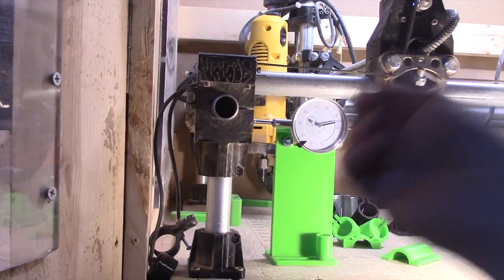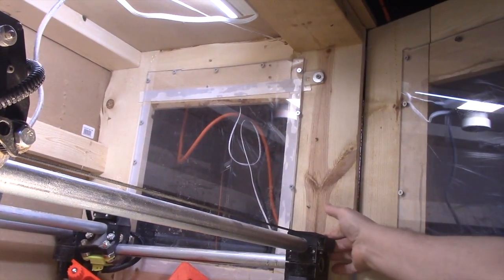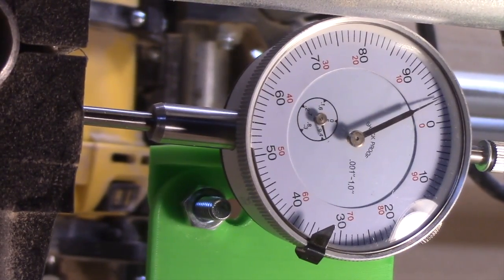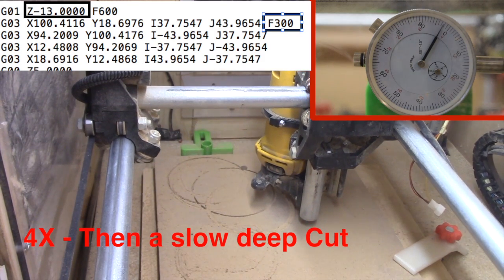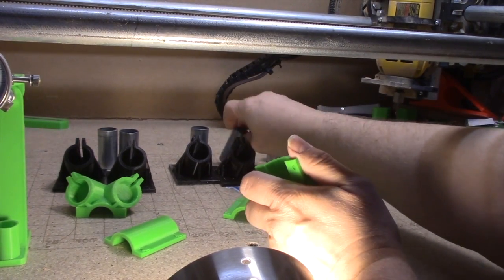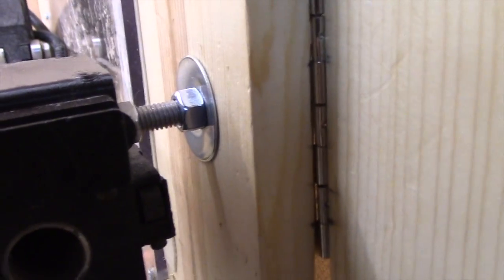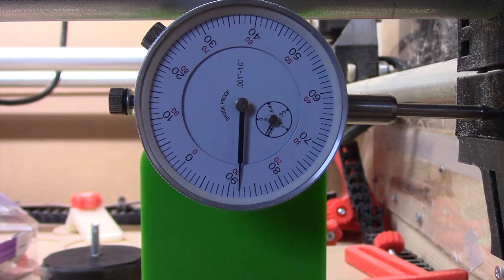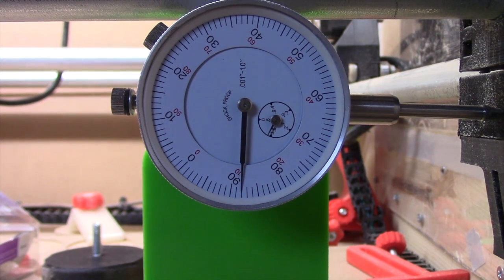MPCNC 18 Flexing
Review of MPCNC Flexing and Options